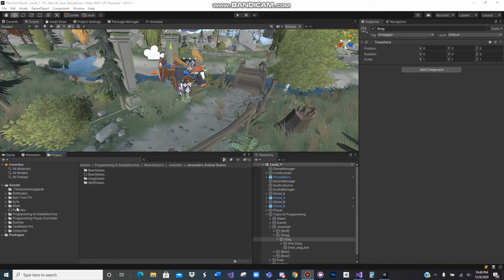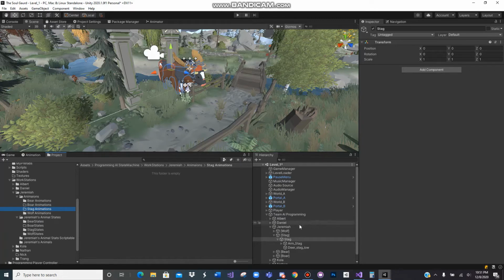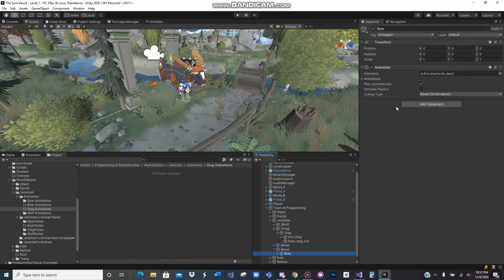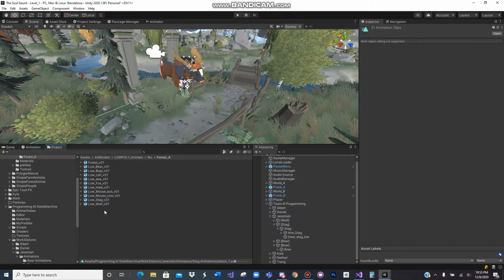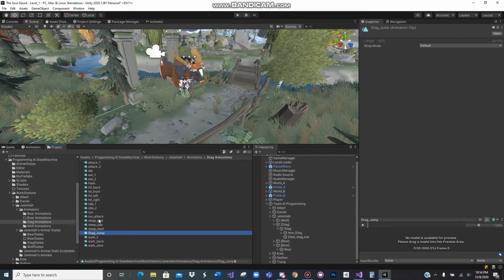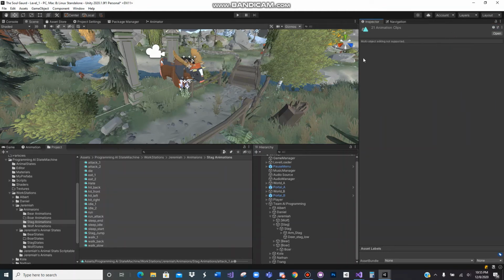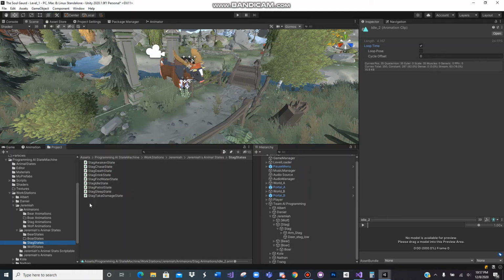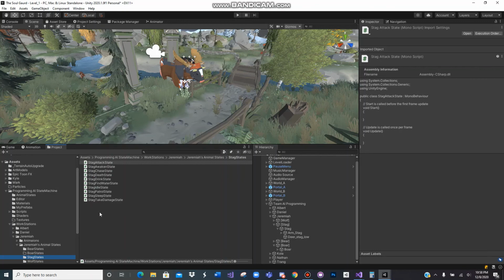Steps 2 Setting up some subclass scripts and correcting animations V2 0